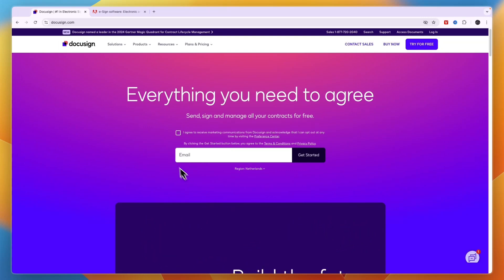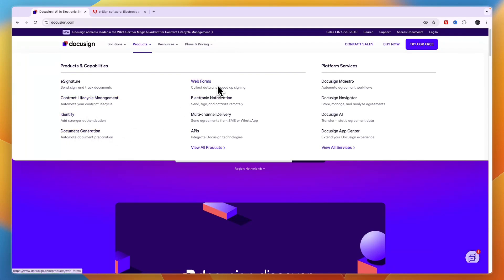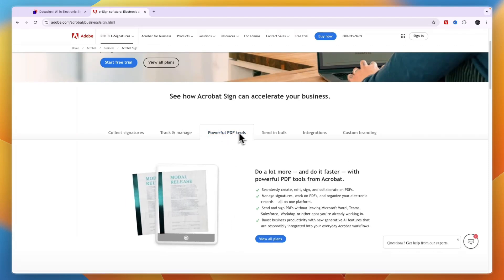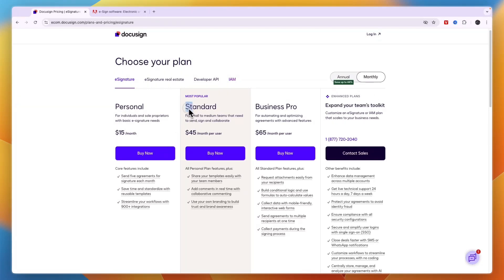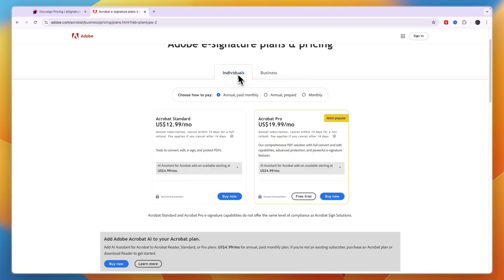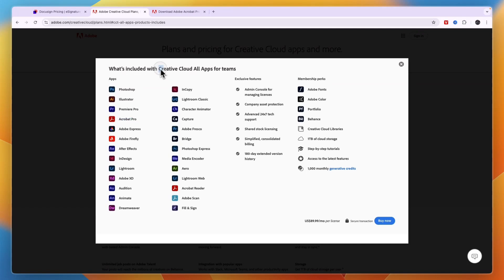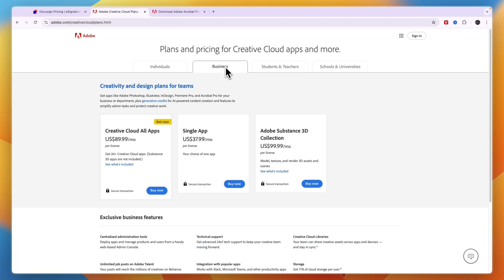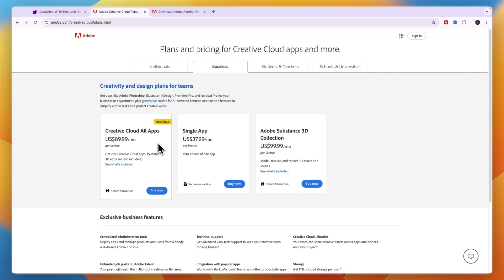Docusign vs Adobe Sign (2026) | Which One is Better?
In this video I'll compare Docusign vs Adobe Sign.